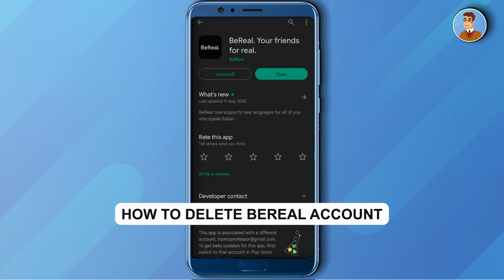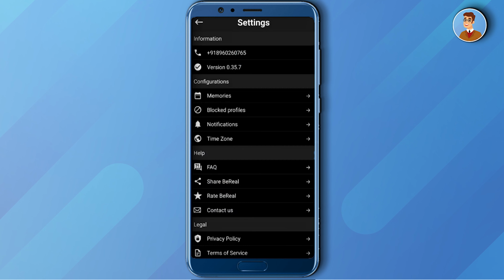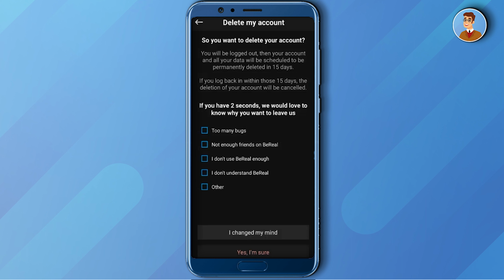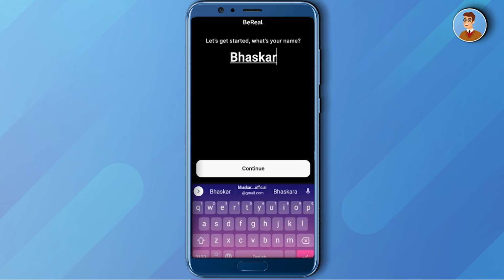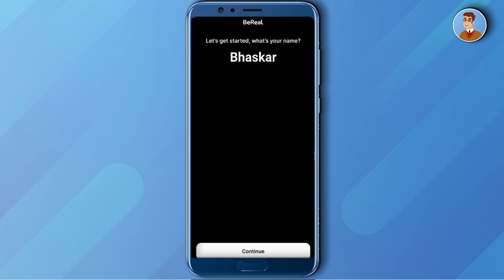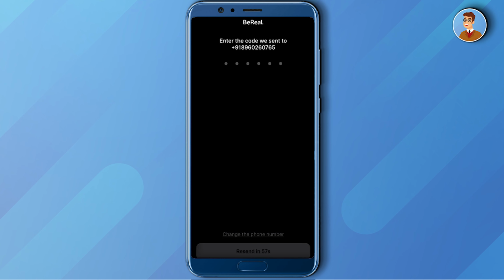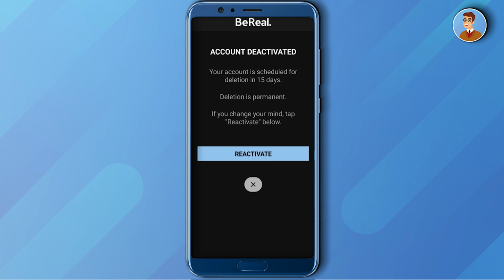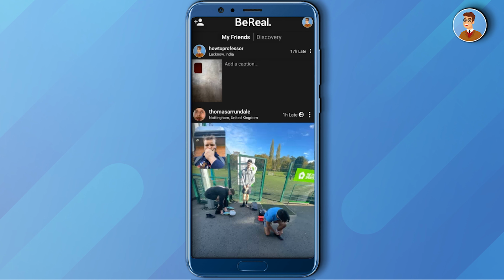How To Delete BeReal Account (EASY!)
How To Delete BeReal Account. It’s a very easy tutorial, I will explain everything to you step by step.